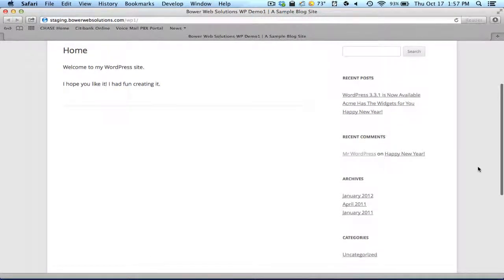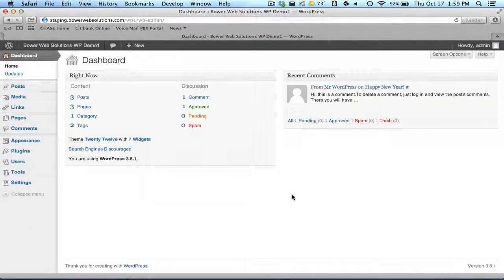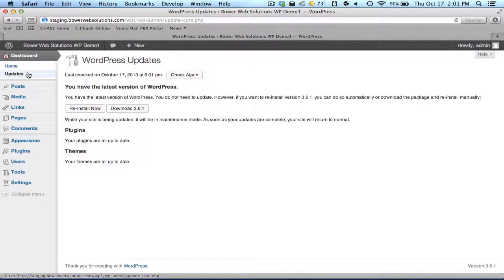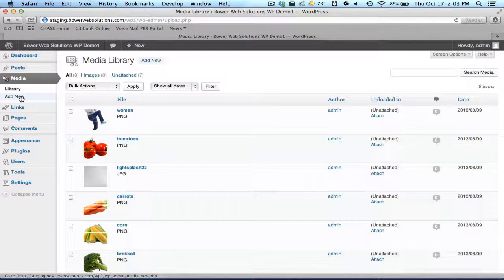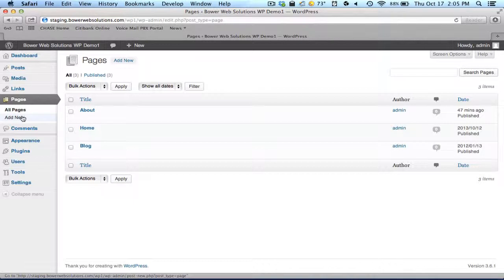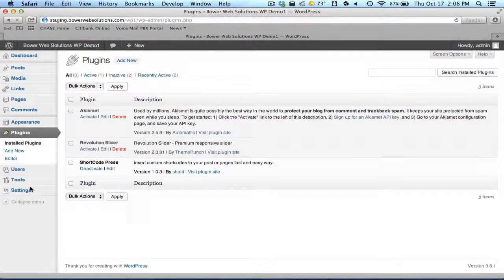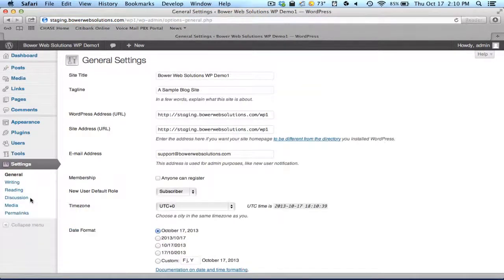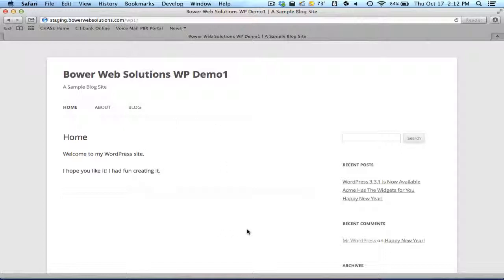Wordpress 3.6.1 - Intro to Admin (Dashboard)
A brief intro to the Wordpress 3.6.1 Dashboard by Wordpress designers and web programmers Bower Web Solutions of NJ